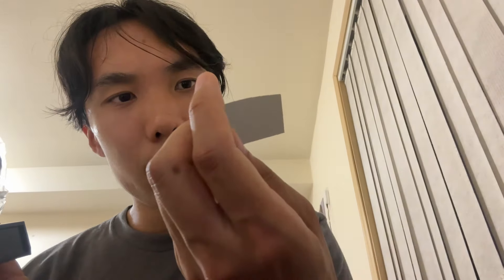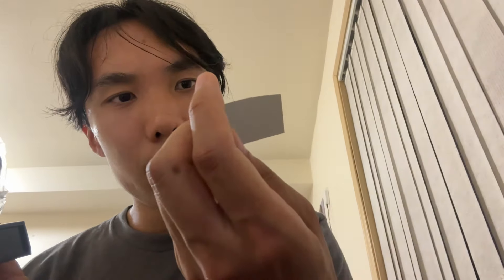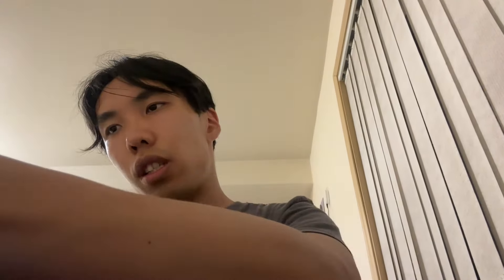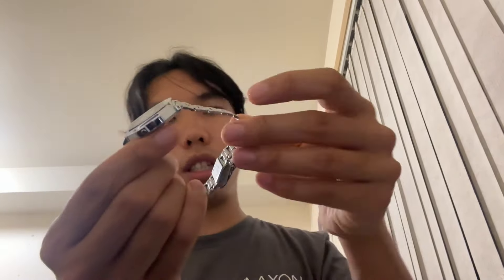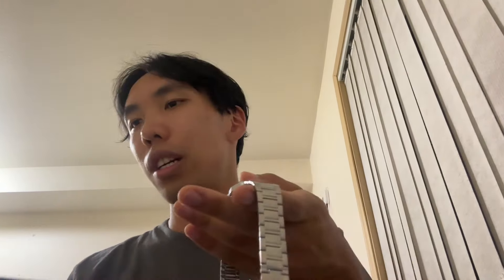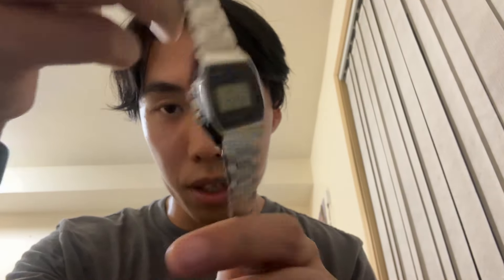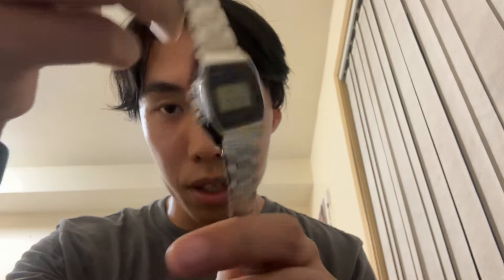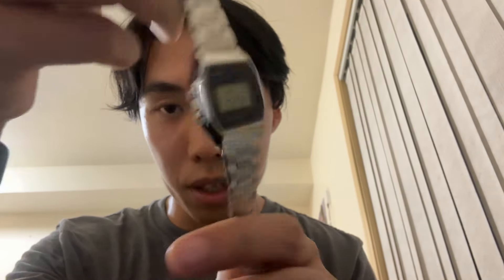Quick unboxing Rolex Daytona! My first watch!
Sorry for clickbait. But yeah got this classic watch on sale on Amazon! Didn’t do a full runthrough, just a average unboxing experience